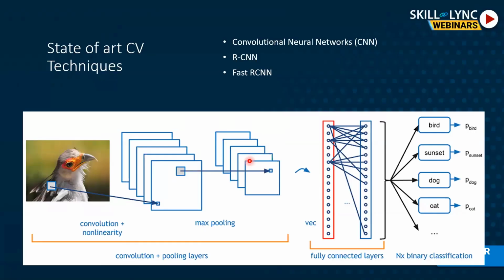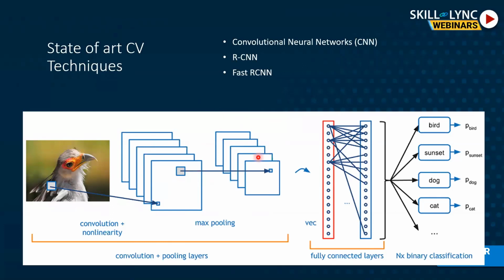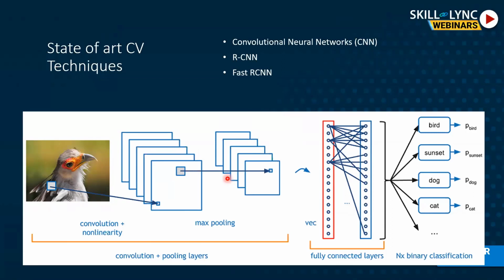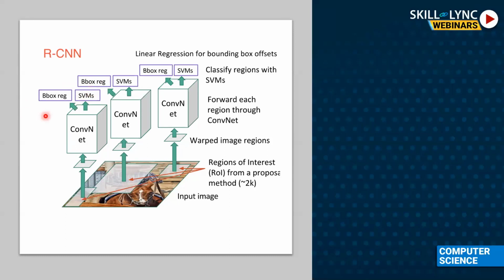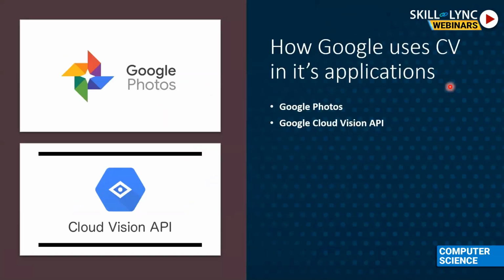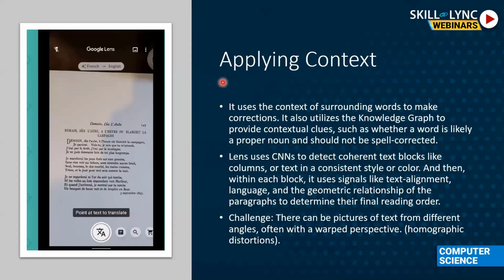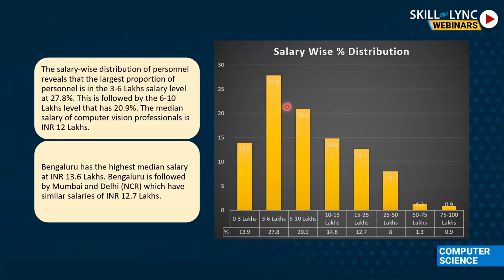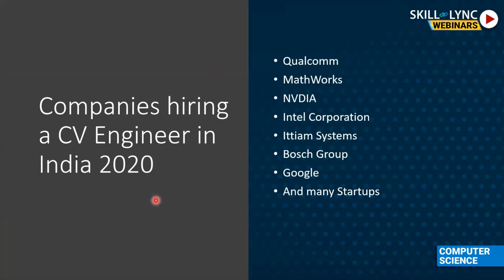Why Computer Vision Matters to you (Part - 3) | Skill-Lync | Workshop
In this webinar, we will see “Why Computer Vision Matters to you ”, our instructor tells us what computer vision is, how it works, some methods of analysis, etc. We also discuss the various career paths and job opportunities.

1. Skill-Lync is an e-learning platform for Engineering students with 1000+ positive reviews on Google.
2. Learn industry-oriented technical skills.
3. Work on 15+ Industry oriented projects. Create a strong profile that will help you get recruited.
4. Have a look at the profile of a student of ours
5. Attend live video conferencing support sessions every week.
6. Interact with industry experts and Skill-Lync support team 24/7 to get your doubts clarified
7. Get recruited with help from our placement assistance team.